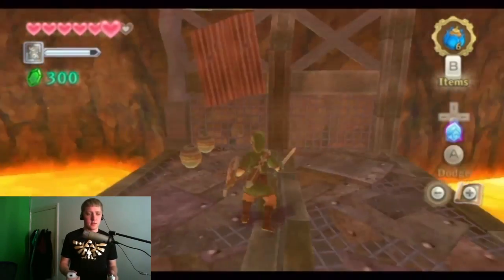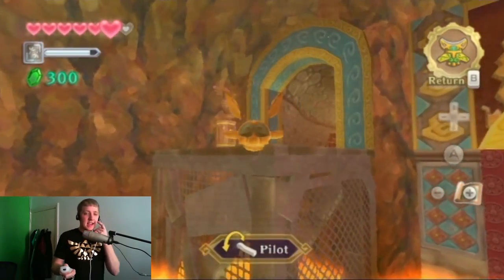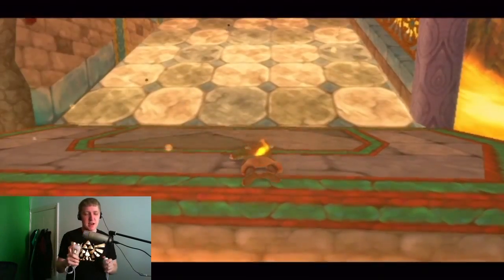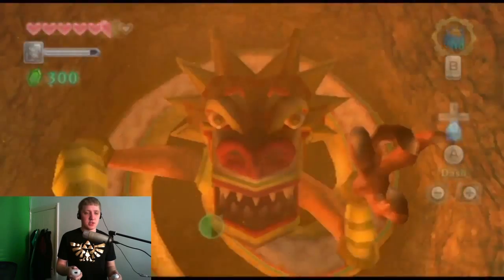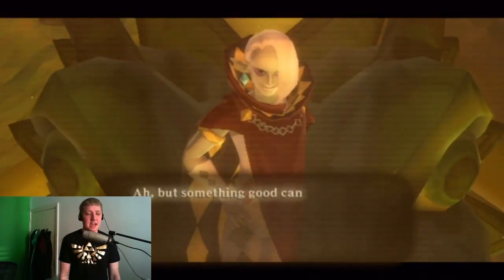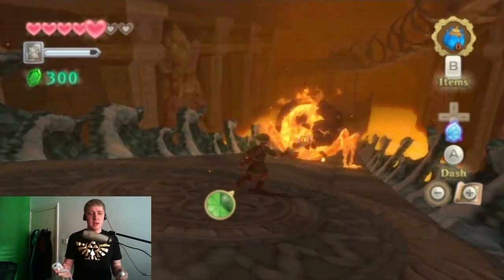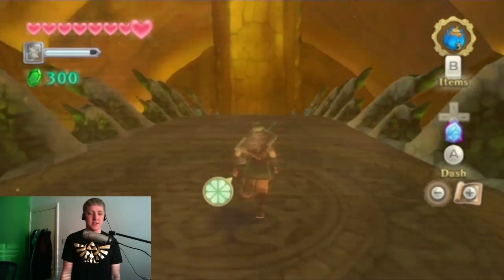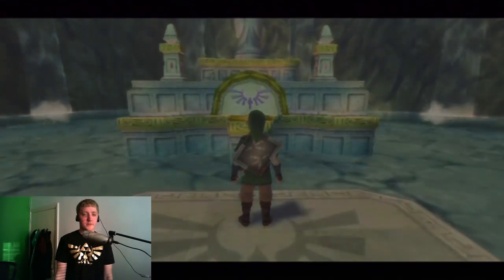Zelda Skyward Sword - Graham's Love Dungeon!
Just you know.. I KNOW MINECRAFT 1.1 IS OUT. I recorded footage before work and I'll throw it all together tomorrow & get my coverage video up! :3

BYEEE! ^_^ x